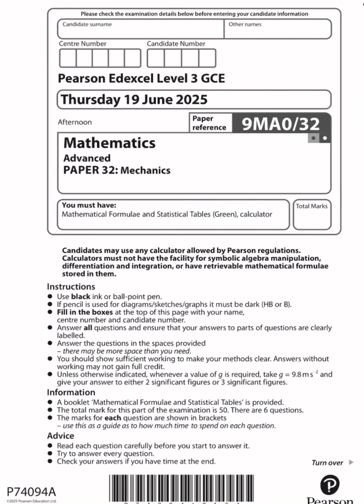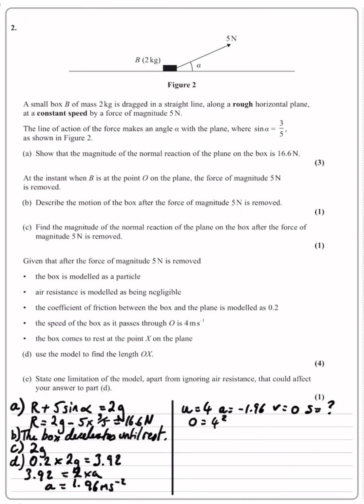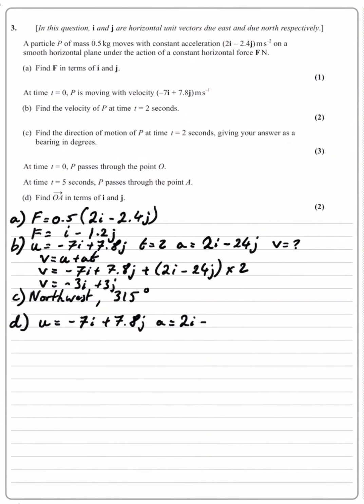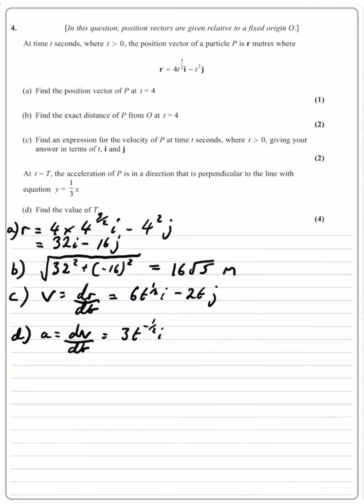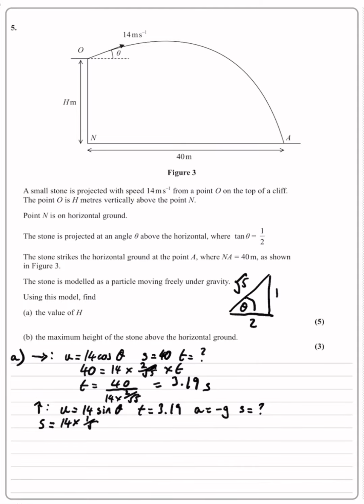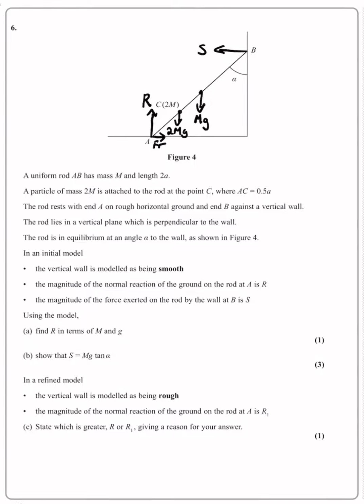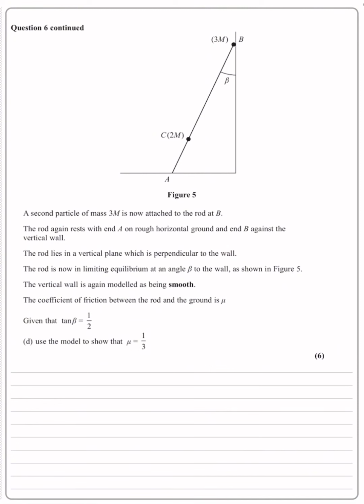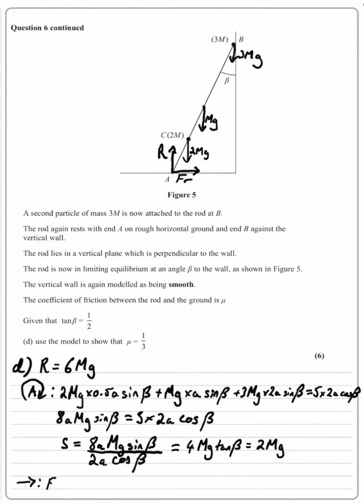A Level Maths. Edexcel June 2025 Paper 32 Mechanics Full Walkthrough